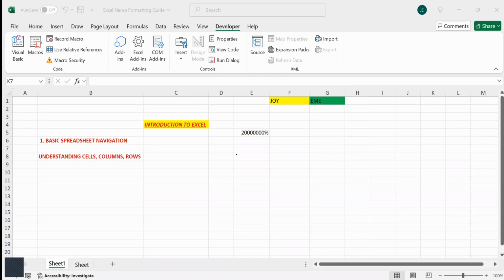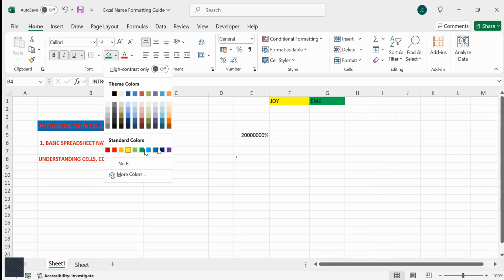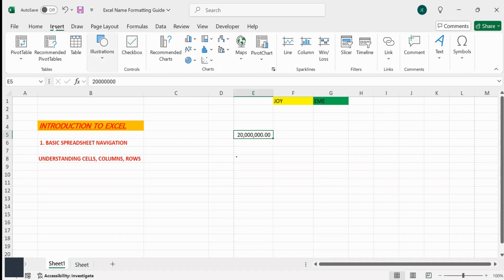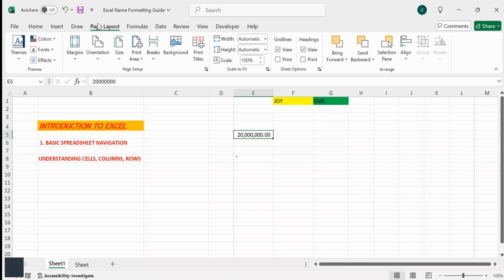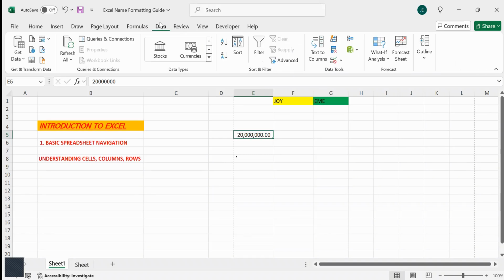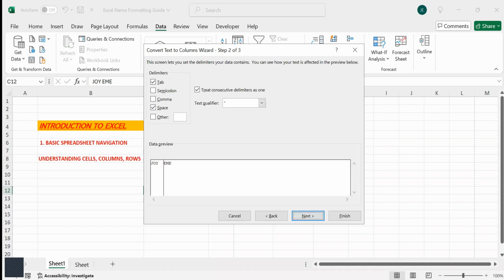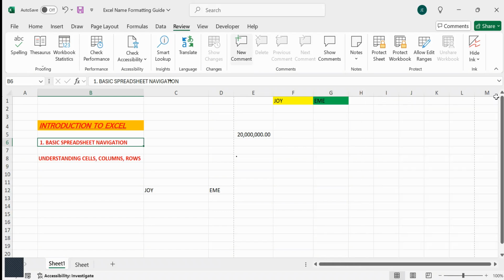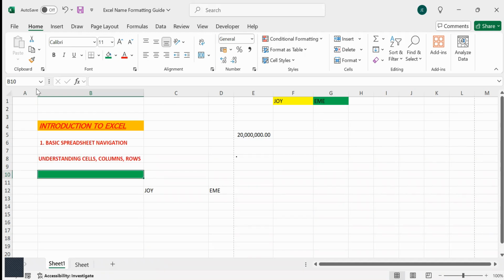How to Navigate Basic Spreadsheets in Excel: Master Cells, Rows, and Columns.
In this introductory tutorial, I’ll walk you through the basics of Microsoft Excel. You’ll learn how to navigate a spreadsheet, understand the layout of cells, rows, and columns, and get a solid foundation to build your Excel skills. Perfect for beginners, this video will help you become comfortable with the essential features of Excel.